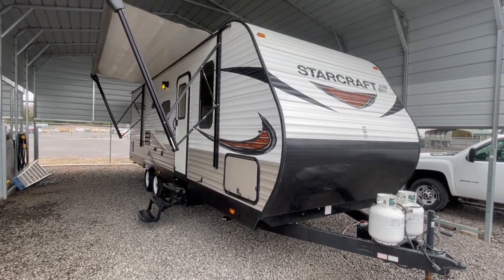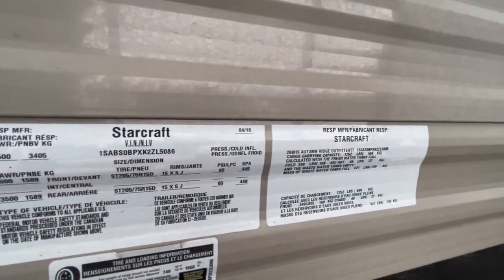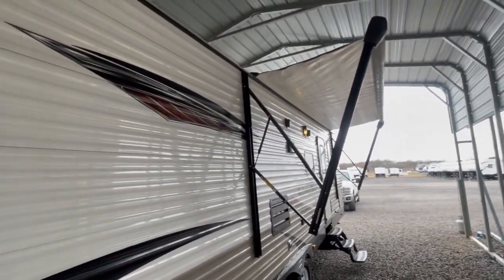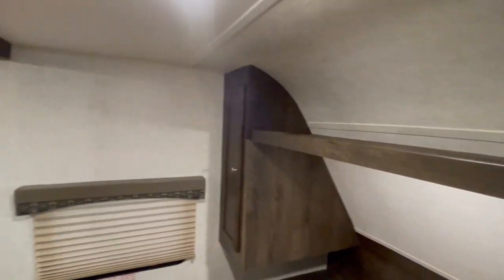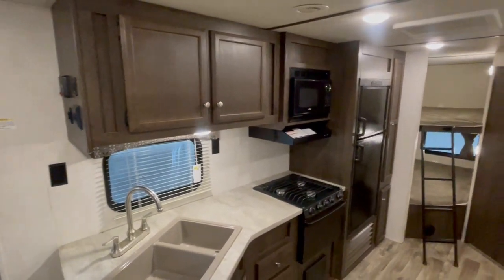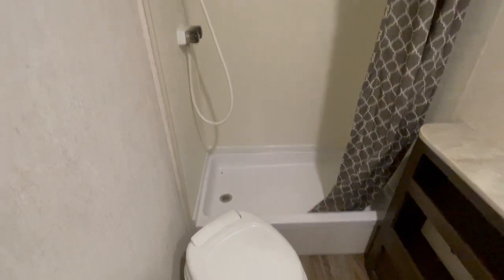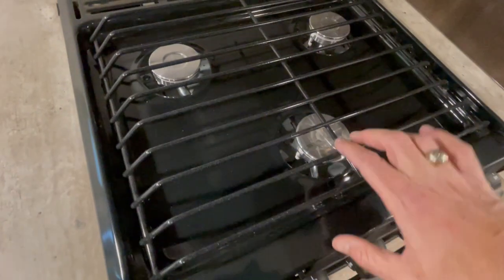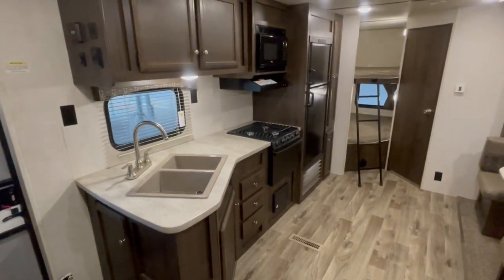SOLD 2019 Autumn Ridge Starcraft 26BHS Visit @ NiceCampers.com